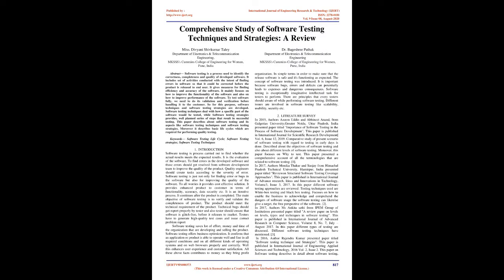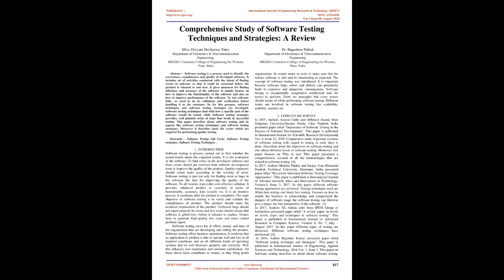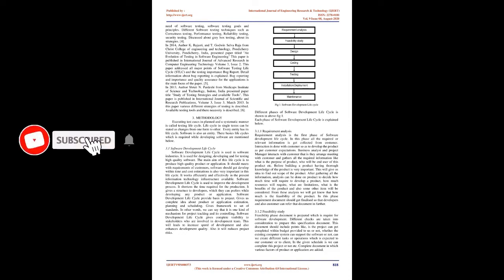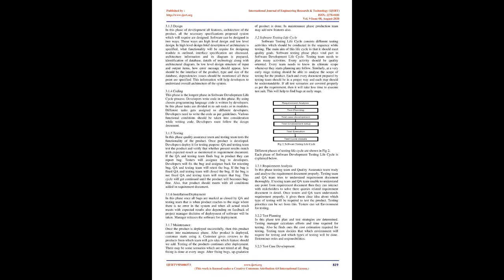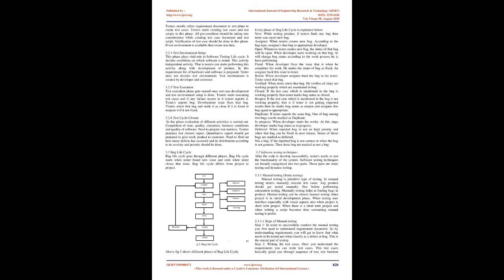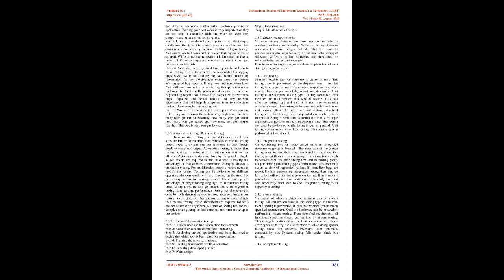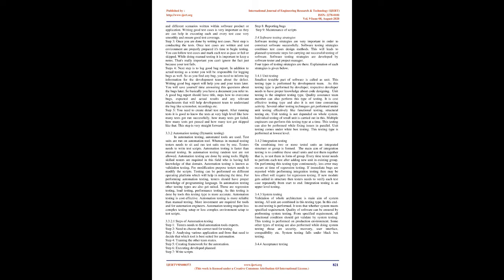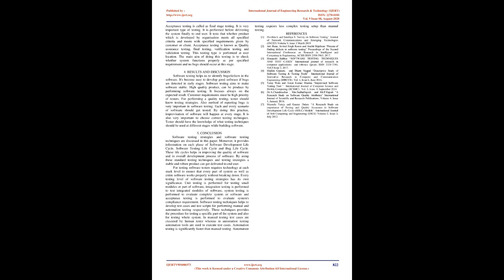Comprehensive Study of Software Testing Techniques and Strategies: A Review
Divyani Shivkumar Taley , Dr. Bageshree Pathak

Software testing is a process used to identify the correctness, completeness and quality of developed software. It includes set of activities conducted with the intent of finding errors in software so that it could be corrected before the product is released to end user. It gives measures for finding efficiency and accuracy of the software. It mainly focuses on how to improve the functionality of the software and also on how to improve performance of the software. To test software fully, we need to do its validation and verification before handling it to the customer. So for this purpose, software techniques and software testing strategies are developed. Software testing techniques deal with how a specific part of the software would be tested, while Software testing strategies provides, well planned series of steps that result in successful testing. This paper describes about software testing and its aspects like software testing techniques and software testing strategies. Moreover it describes basic life cycles which are required for performing quality testing.